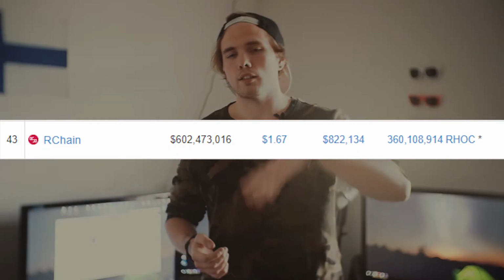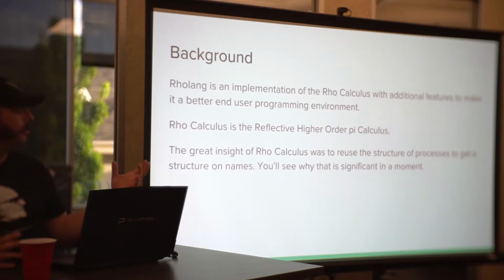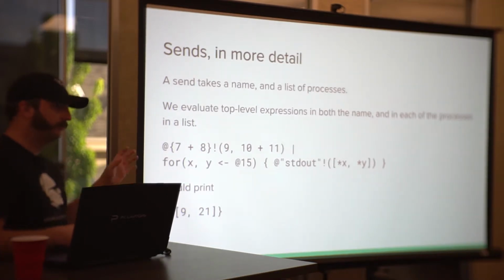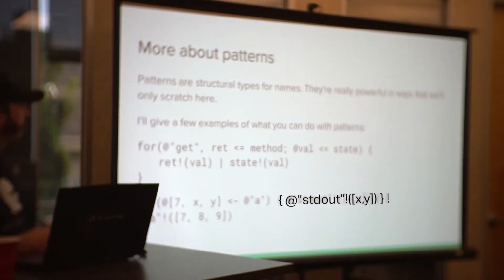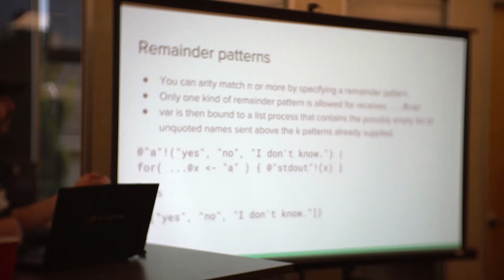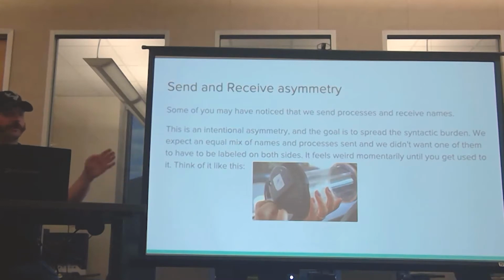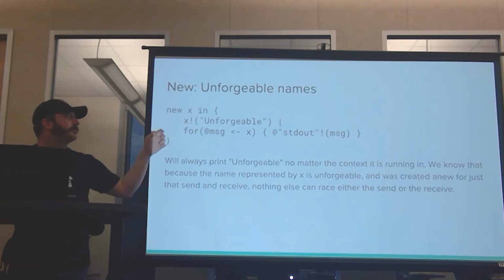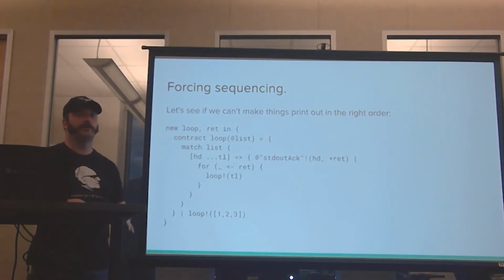Blockchain Programming - Rholang Smart Contracts / Pyrofex